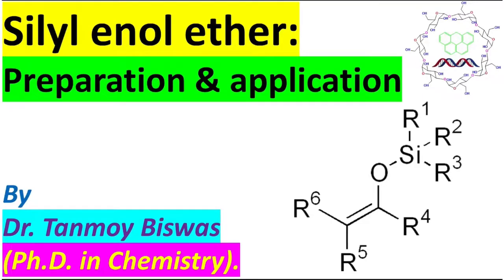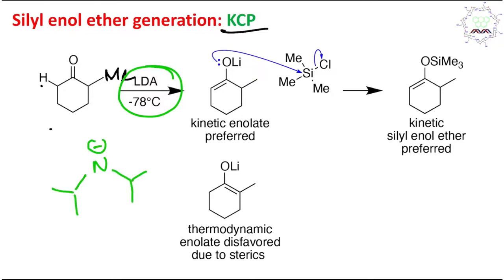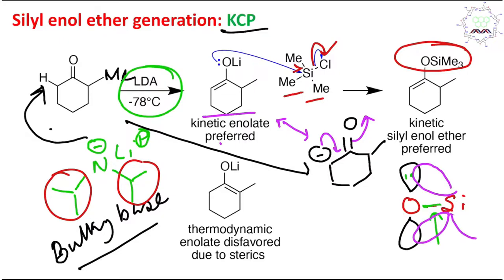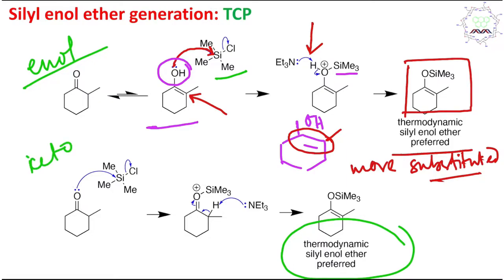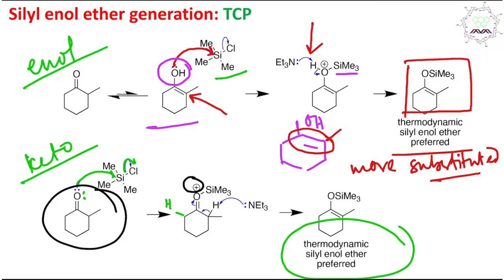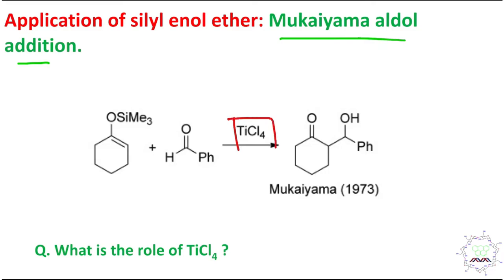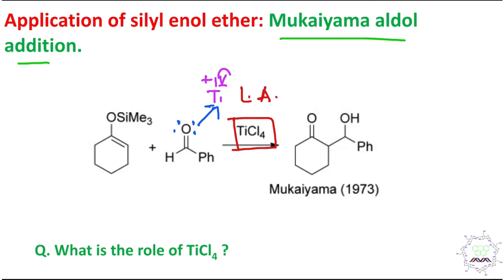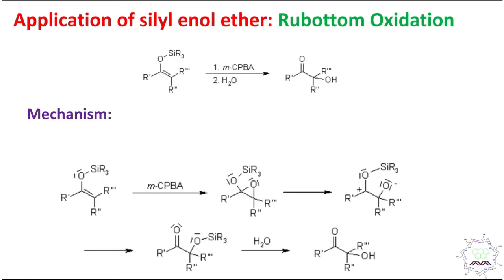Silyl enol ether: Preparation & application by Dr. Tanmoy Biswas (Chemistry-The Mystery of Molecules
In this lecture, I have discussed the Silyl enol ether Synthesis from alpha hydrogen of carbonyl compound using non-nucleophilic base like LDA with mechanism. I have also discussed two MCQs during this discussion. The reaction intermediates or enolates, could easily be trapped by ester or silyl enol ether formation. Furthermore, depending upon the nature of base, prolong reaction time, thermodynamically controlled product (TCP) or kinetically controlled product (KCP) could be obtained. I believe such kinds of question-answer discussion may be useful for exams like BSMS, GOC, B.Sc, M.Sc, CSIR-NET, GATE, IIT-JAM, BARC, BHU, DU, SET, CU, IISER, NISER, NIPER, IISc etc., or bachelor and master degree equivalent exams in chemistry. Audiences are requested to watch them.

For "Aza enolate (N-version) & it's reactions by Dr. Tanmoy Biswas (Chemistry : The Mystery of Molecules)" please click on the link "

For "Lithium diisopropylamide (LDA): Properties as a selective and bulky base for Enolate generation." Please click on the link "

For "Phase Transfer Catalyst (PTC) Chemistry: by Dr. Tanmoy Biswas (Chemistry : The Mystery of Molecules)" please click on the link "

For "Michael addition reaction (Part 1): Basic concept and complete reaction mechanism and side reactions" please click on the link below "

For "Electrophilic Fluorination using 3 different reagents by Dr. Tanmoy Biswas." please click on the link "

For "Preparation of 1,3-dicarbonyl compounds: Active methylene compounds (EAA, DEM, malononitrile etc.)." please click on the link "